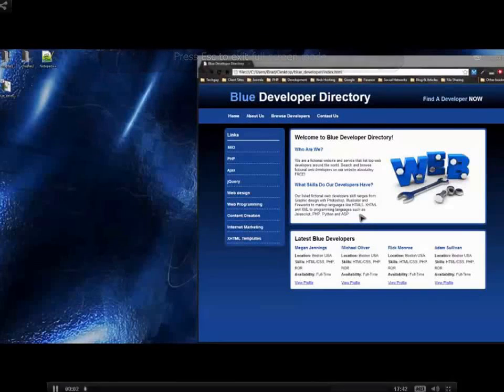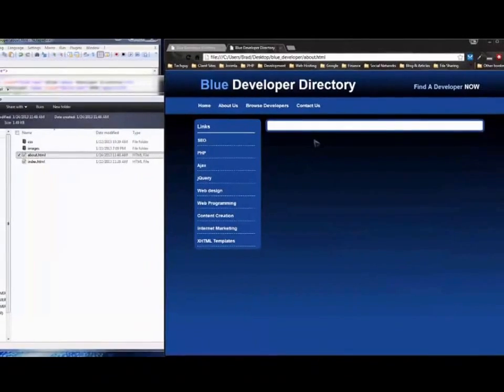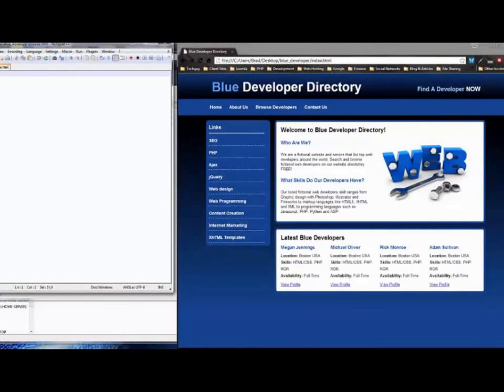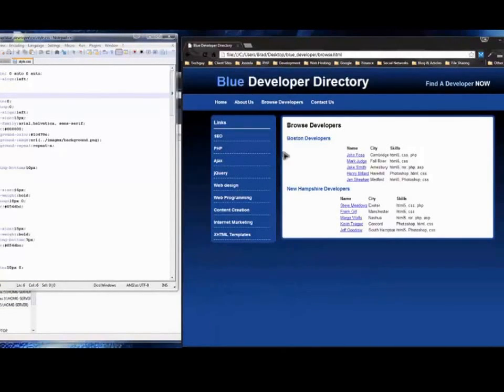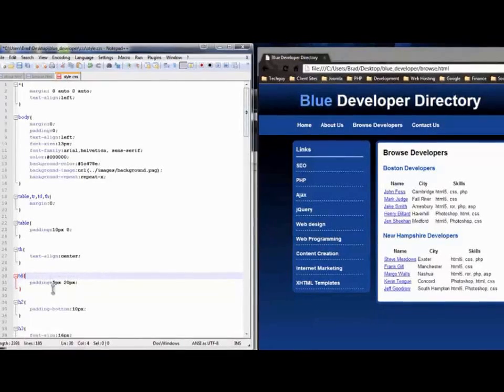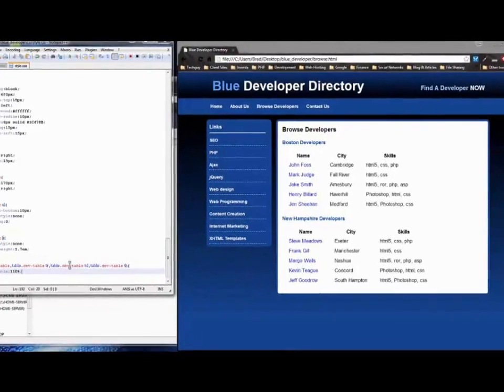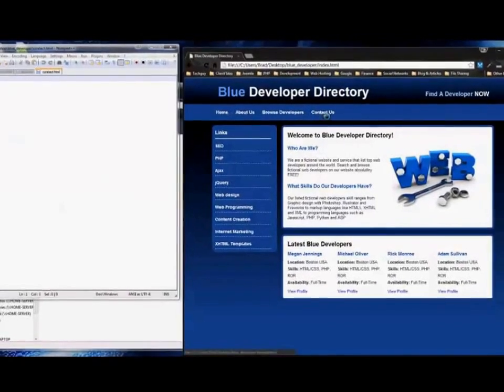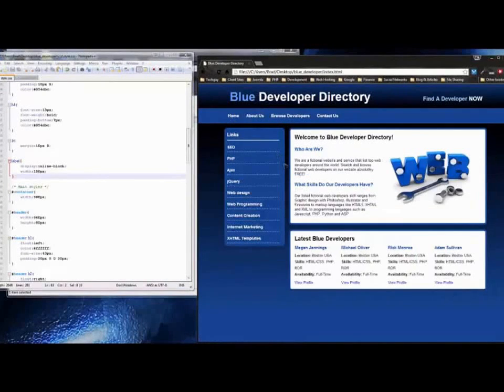CSS Tutorial (Section 3-Putting Up a Website with CSS)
Cascading Style Sheets ie CSS is a style sheet language used for describing the look and formatting of a document written in a markup language. While most often used to style web pages and user interfaces written in HTML and XHTML, the language can be applied to any kind of XML document, including plain XML, SVG and XUL. CSS is a cornerstone specification of the web and almost all web pages use CSS style sheets to describe their presentation.

CSS is designed primarily to enable the separation of document content from document presentation, including elements such as the layout, colors, and fonts. This separation can improve content accessibility, provide more flexibility and control in the specification of presentation characteristics, enable multiple pages to share formatting, and reduce complexity and repetition in the structural content (such as by allowing for tableless web design). It obviates those portions of markup that would specify presentation by instead providing that information in a separate file. For each relevant HTML element (identified by tags), it provides a list of formatting instructions. For example, it might say (in CSS syntax), "All heading 1 elements should be bold." Therefore, no formatting markup such as bold tags is needed within the content; what is needed is simply semantic markup saying, "this text is a level 1 heading."

The CSS specifications are maintained by the World Wide Web Consortium (W3C).